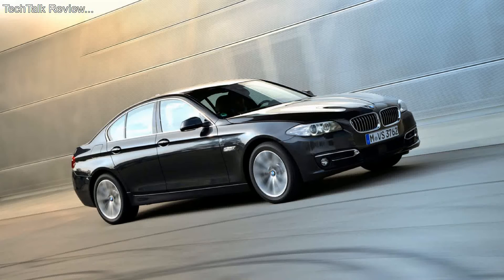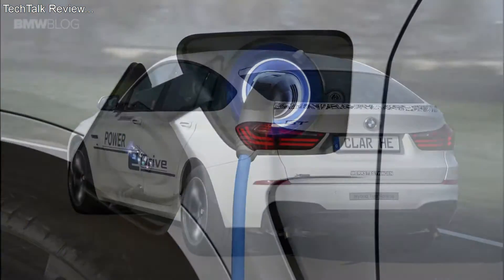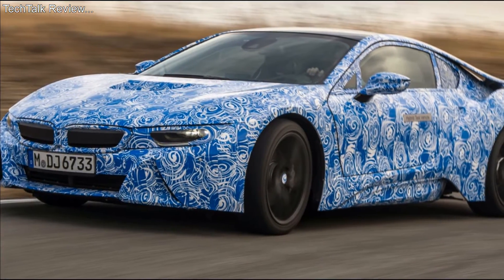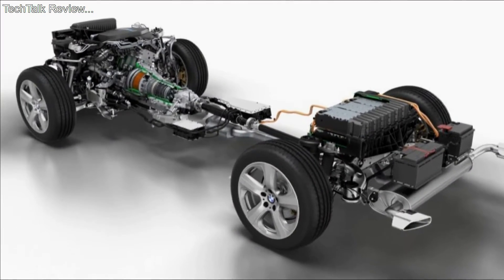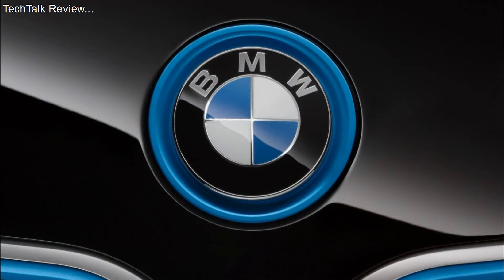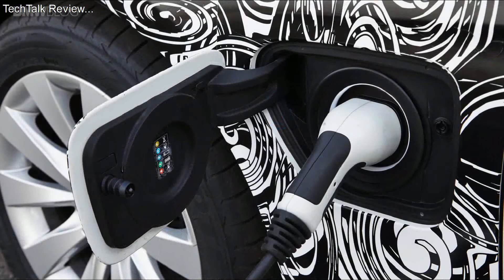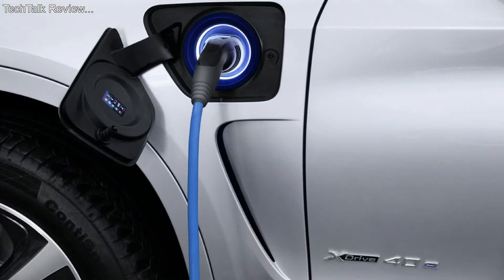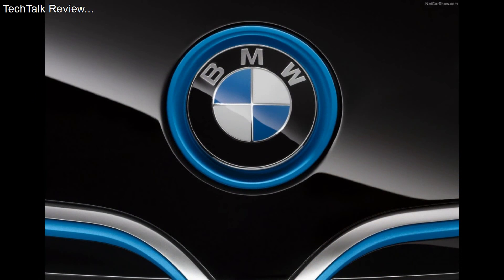2017 BMW 5 Series Plug-in Hybrid.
The most trends that have come into play in the car market is the introduction of hybrid models. The models are being complemented for their optimum fuel efficiency and high power delivery. As many companies are trying to fill the hybrid void the BMW Company is also set to try its luck. The BMW car producers are bracing themselves as they make final preparations to debut 2017 BMW 5 Series plug-in hybrid. Since the hybrid models are still fresh in the car market, many customers will be curious enough to know what the new models will be offering and whether they will be able to afford the new models.